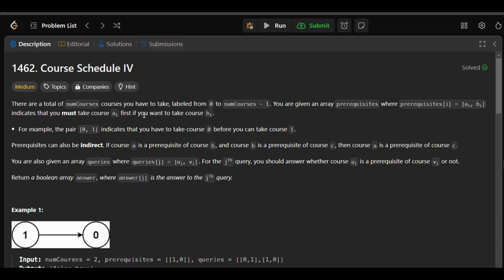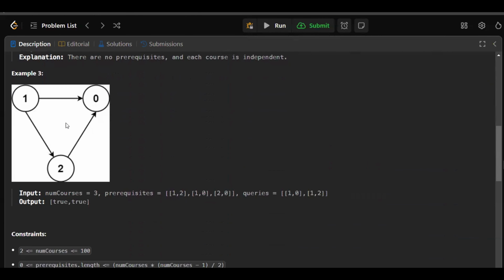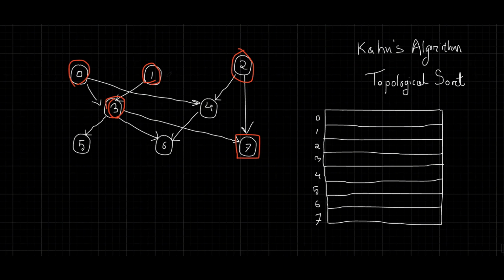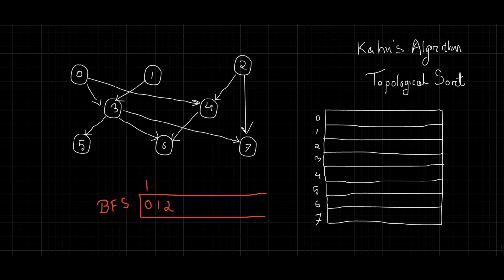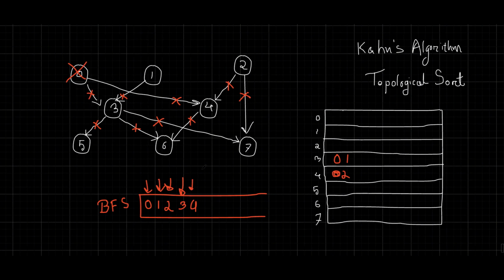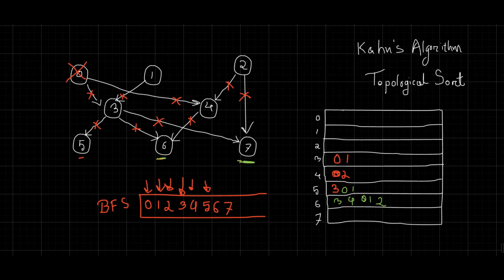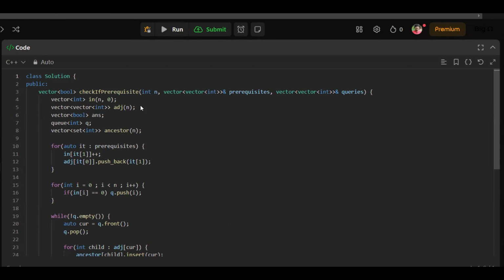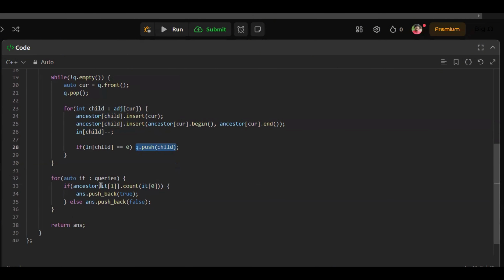Course Schedule IV | Topological Sort | Kahn’s Algorithm | Graph | LeetCode 1462 | C++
Timestamp:
0:00 - Understand the Problem
0:33 - Solution of this Problem